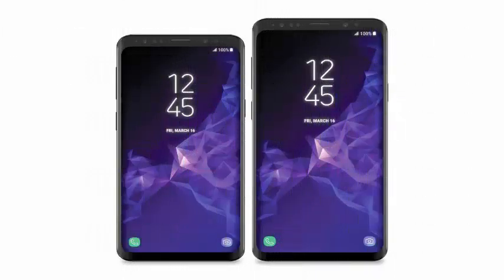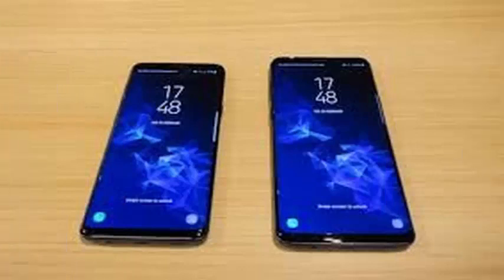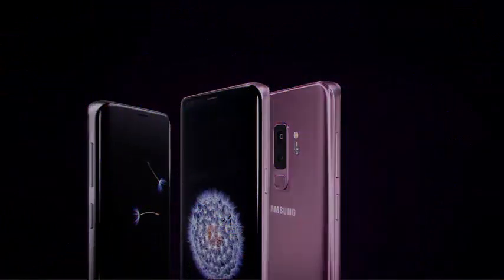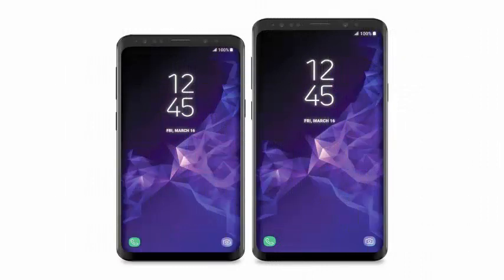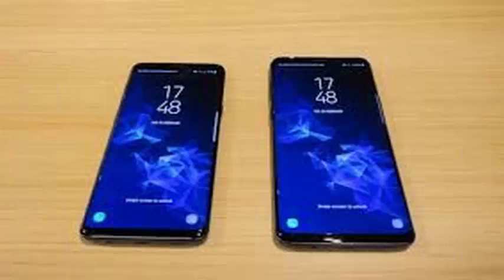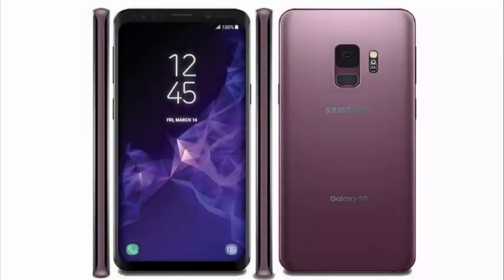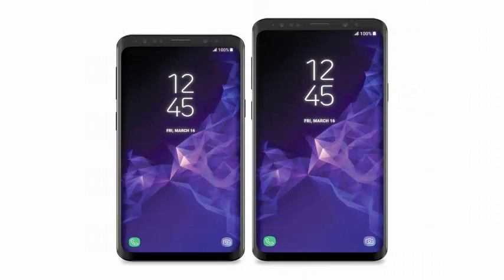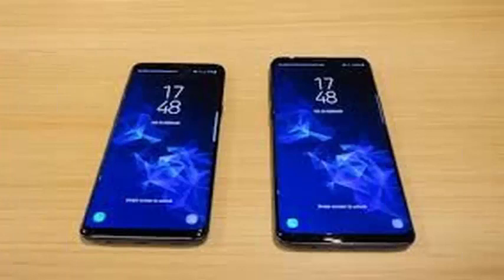Amazon is conducting an offer on the S9 and S9 Plus that it casts on a Samsung Chromebook for free.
The new Galaxy Note 9 from Samsung is perfect for people who want a lot of storage, a large screen and some smart S Pen features, but its initial price of $ 999 is certainly not cheap. It's worth remembering that you can get a lot of what's good about Note 9 on the Galaxy S9, and it will cost you less money. Amazon is conducting an offer on the S9 and S9 Plus that it casts on a Samsung Chromebook 3 for free. Starting at $ 719, you can buy the S9 with the Chromebook 3. If you want the S9 Plus, it will cost $ 839. Both prices reflect how much you have unlocked each phone that costs to buy, but you are also getting a laptop with Chrome operating system.

Note 9 will definitely be a better option for some, but if you're uploading technology to go back to school or for any other reason, settling for Samsung's other flagship since the beginning of this year does not mean you're compromising a lot. You will not be far from the curve when it comes to specifications. You'll get a pixel-like height display, a microSD slot to expand storage, the current Snapdragon 845 chipset and the revised location of the fingerprint sensor that sits below the camera.